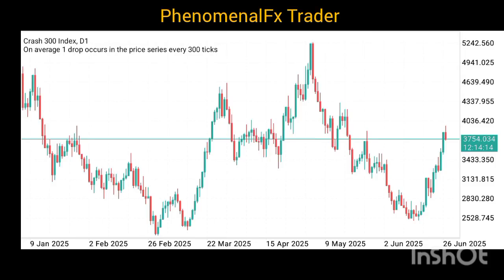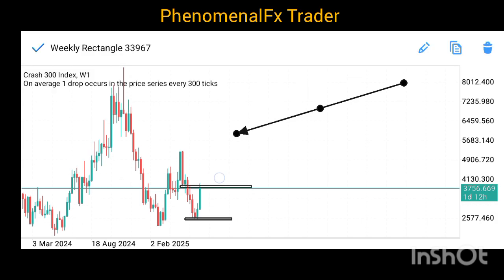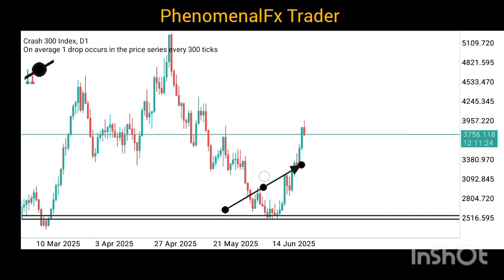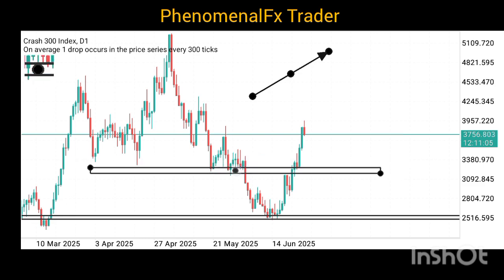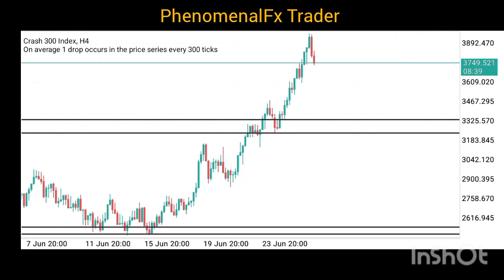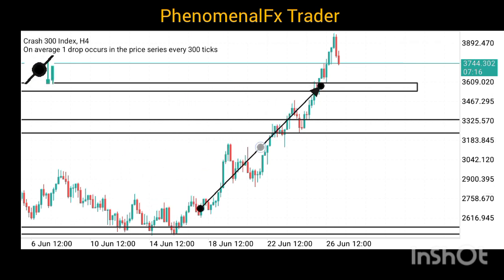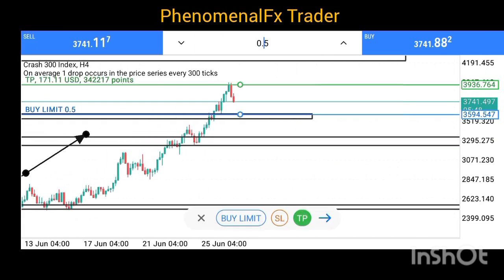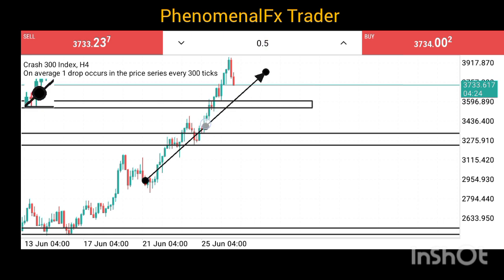Simple Technical Analysis to Scalp Crash 300 With Accuracy Without Fear of Spikes